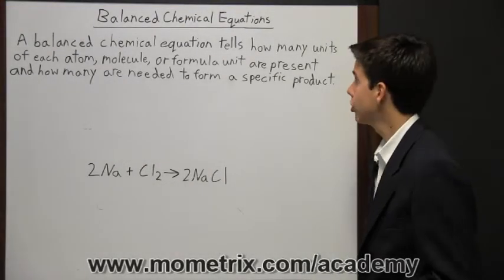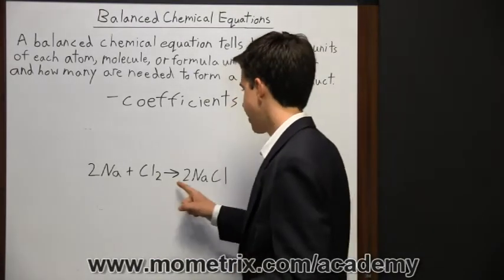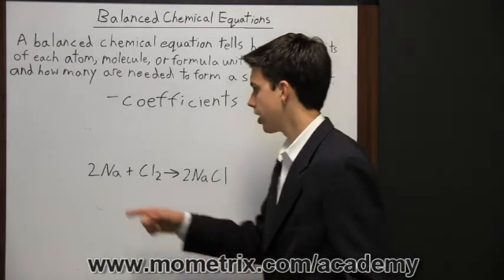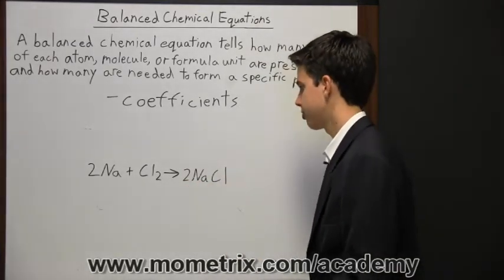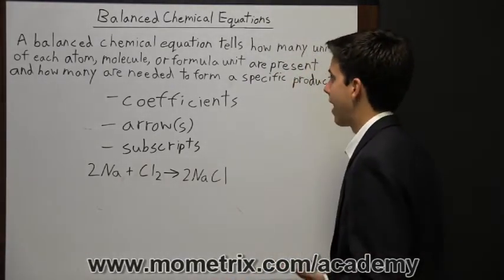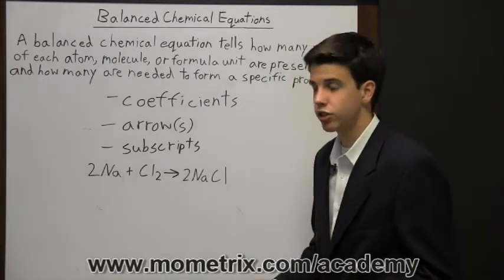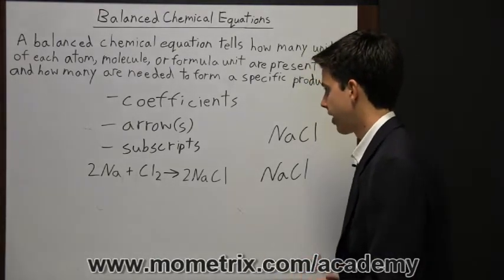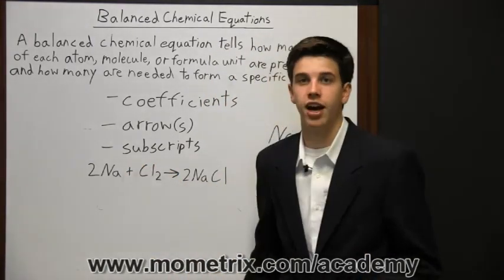Balanced Chemical Equations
Learn more about balanced chemical equations and how they tell how many units of each atom, molecule, or formula is present.